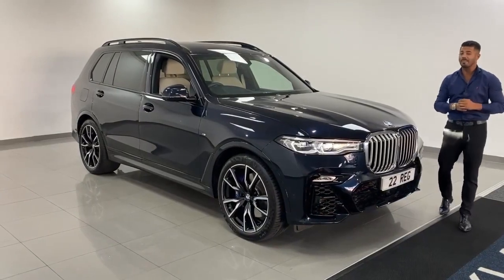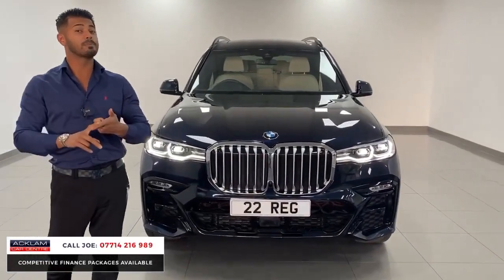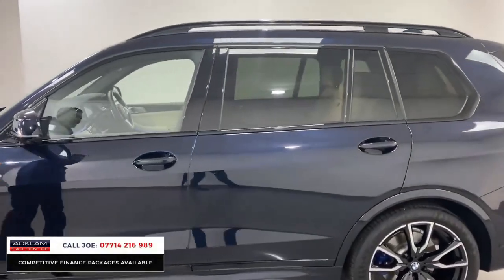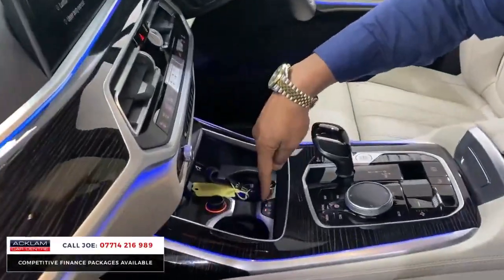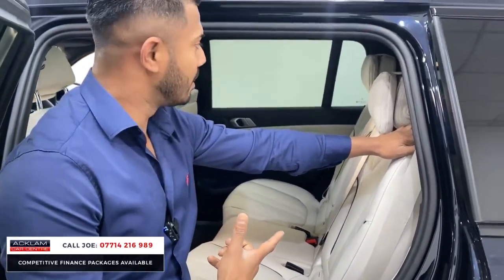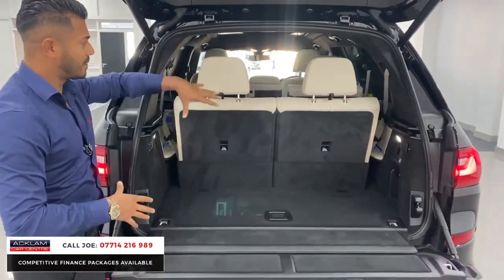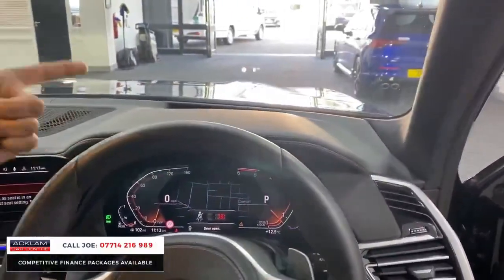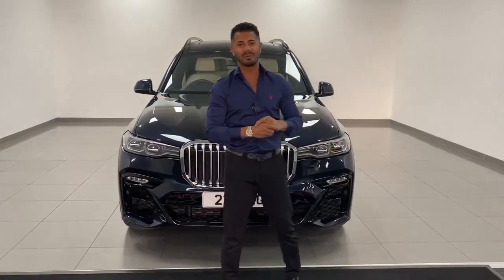2022 Top Sought-After BMW X7 M SPORT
PRICE RANGE FROM £100,000